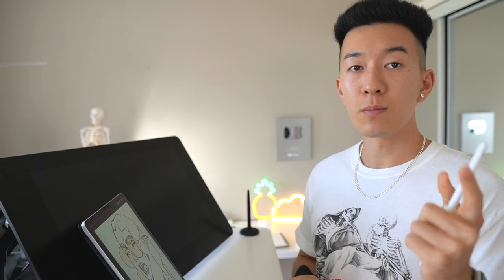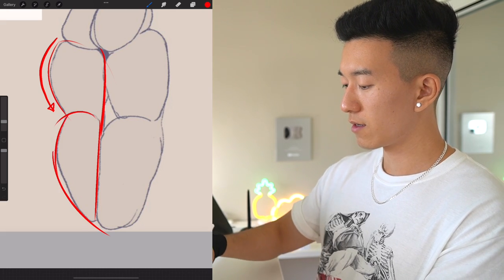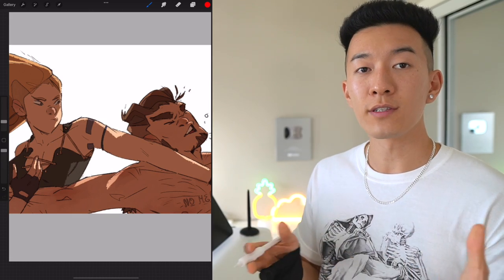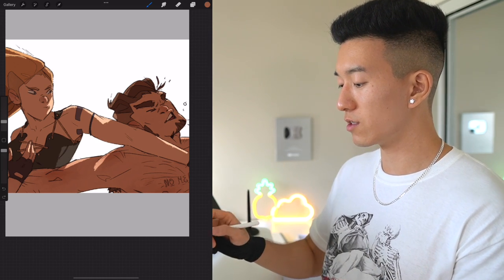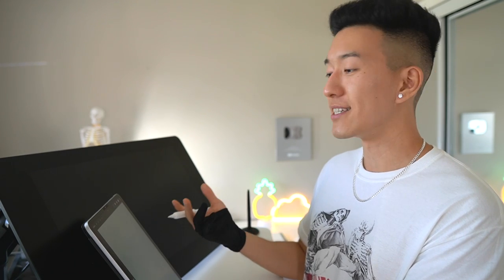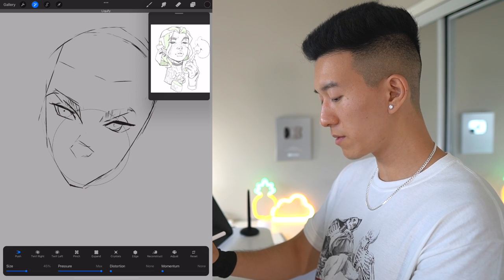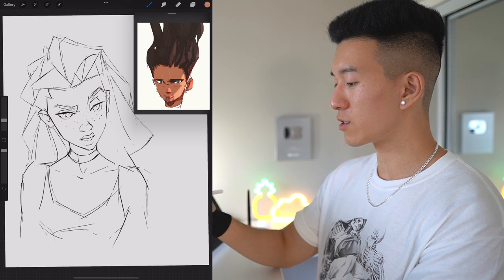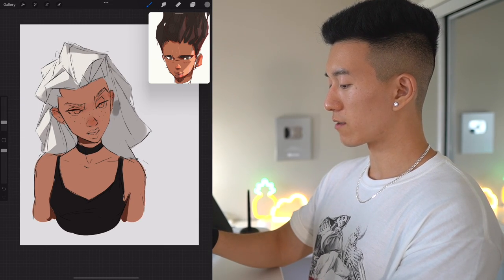HOW TO BECOME ART GOD - Ethan Becker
Check out Ethan's new animation class yall help him get that bread, he's giving away $1,000 prize money 👀